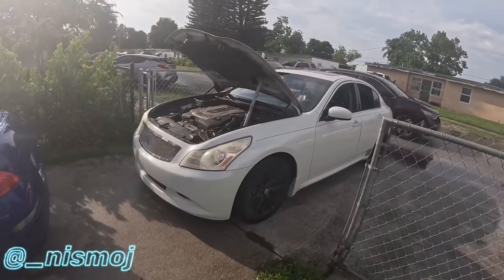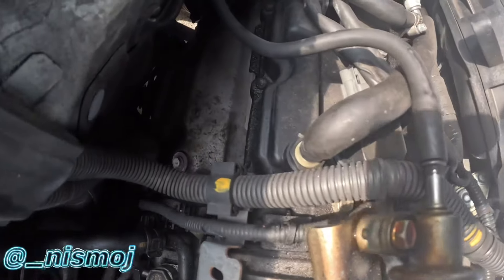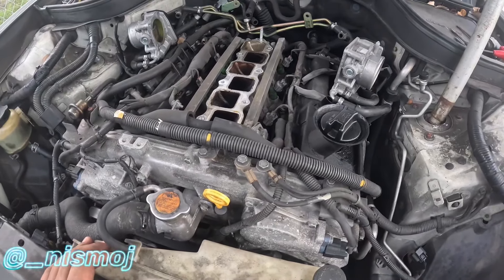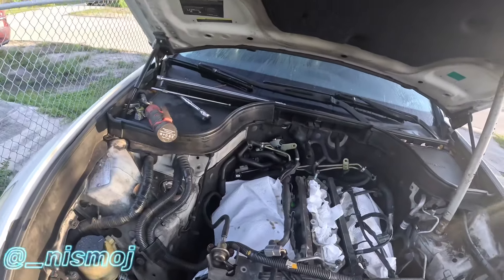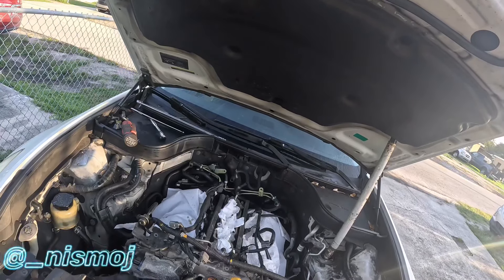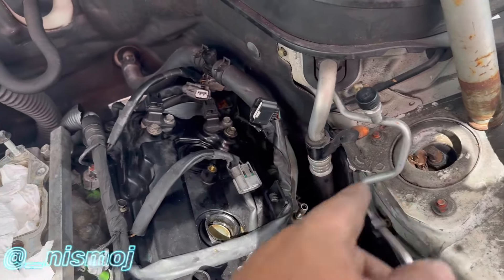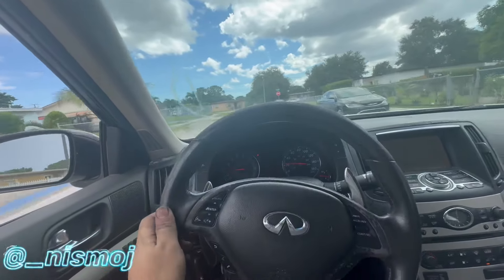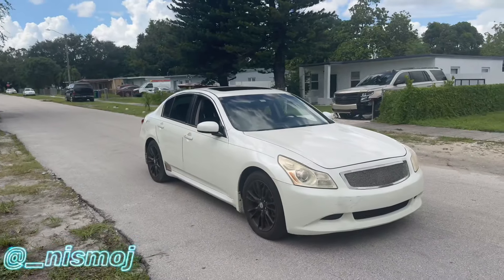Fixing Huge Oil Leak & Misfire on the Copart G35!